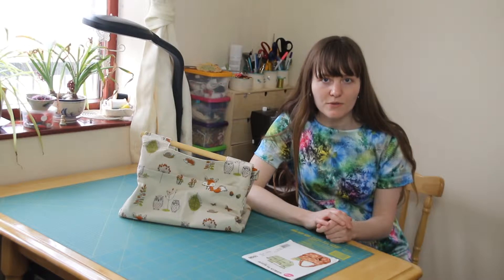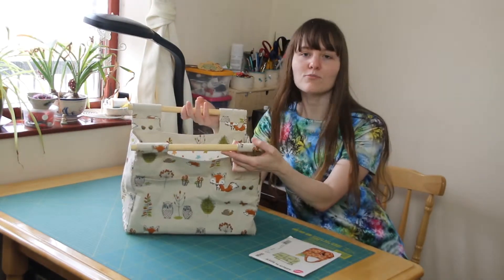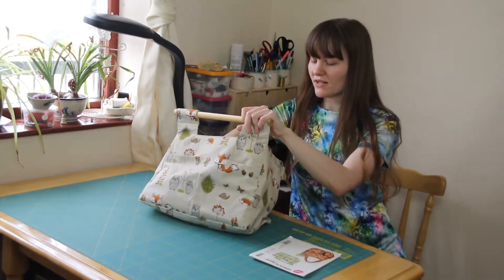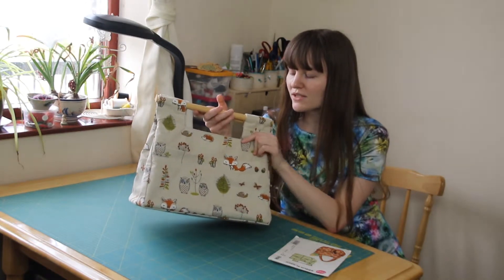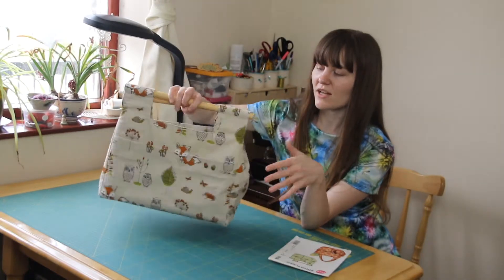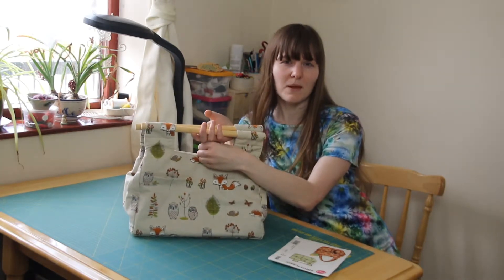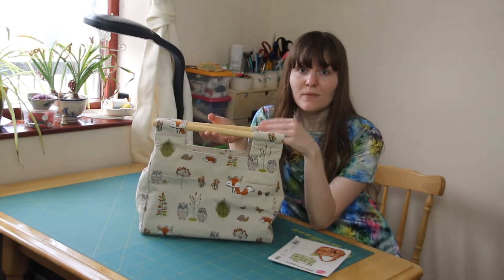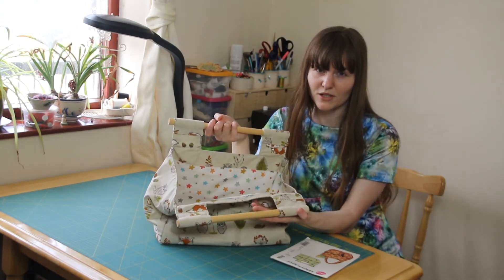Pattern Review Market Tote A M6493 McCalls sewing pattern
My review of McCalls stitch 'n save M6493 tote A

Song by Minden: Something Small (Instrumental)